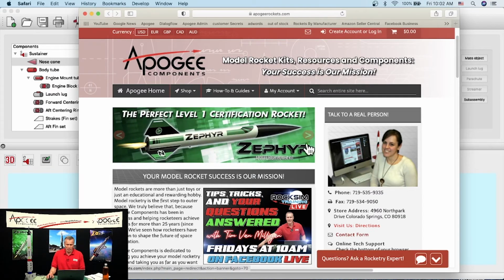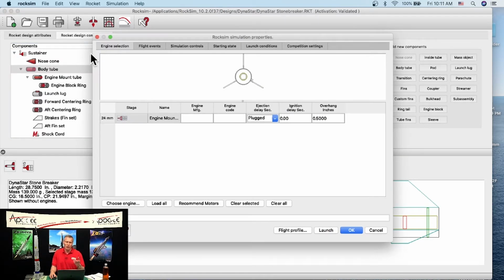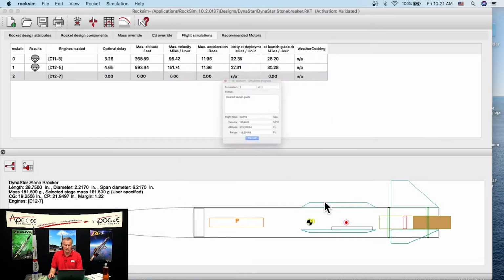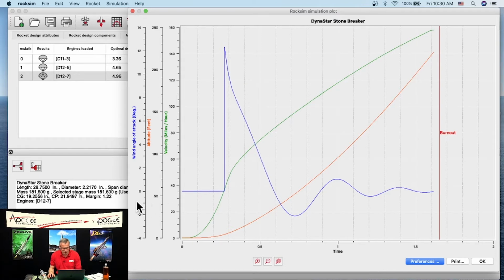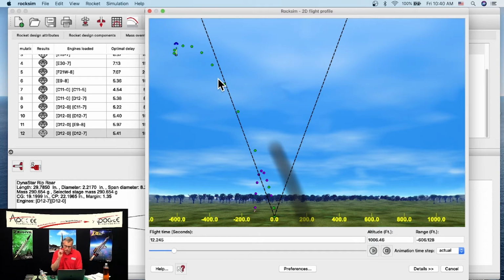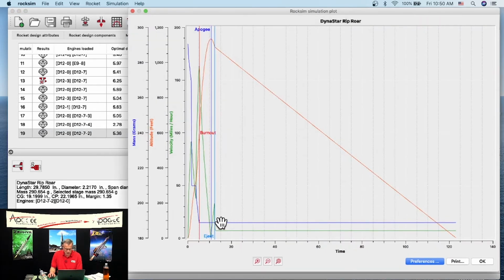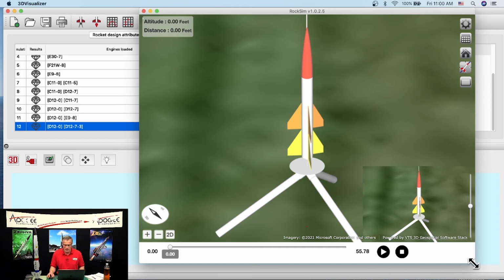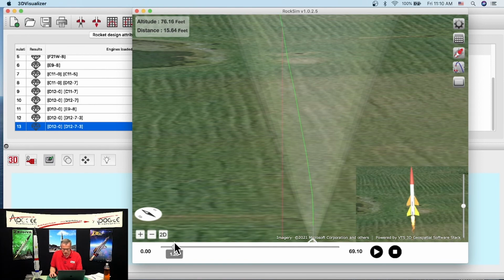Why do rockets wiggle when they take off?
Do you notice that your model rockets wiggle a bit when they take off from the launch pad? Do you see this happen in the RockSim too? In this tutorial video on the RockSim design and simulation software, we'll talk about why this happens. We'll also show you the process of determining what is a good delay between rocket motors in a two-stage rocket that air-starts the upper stage motor.

This is our weekly Facebook live training event for model rockets, and in particular, the RockSim design and simulation software.